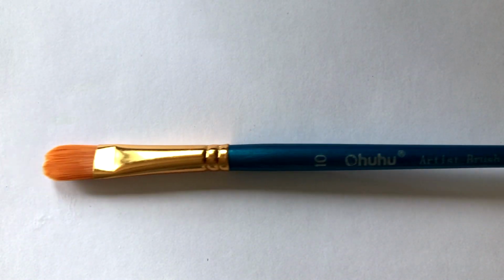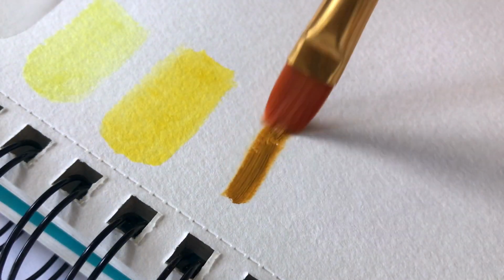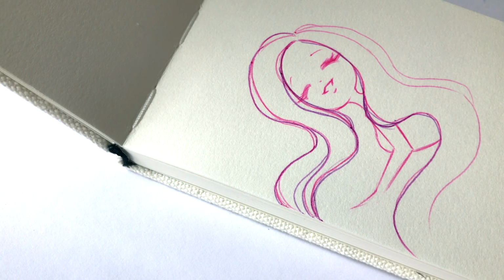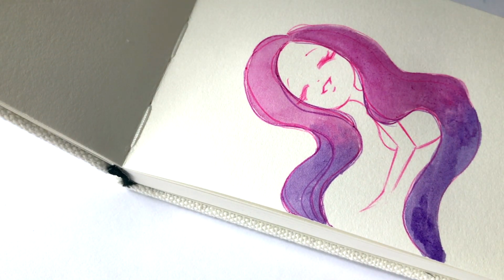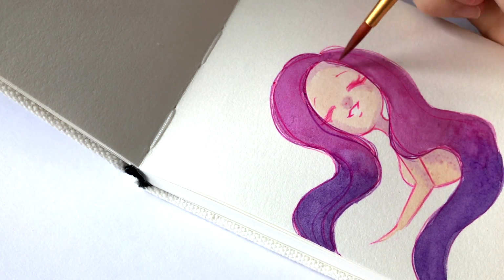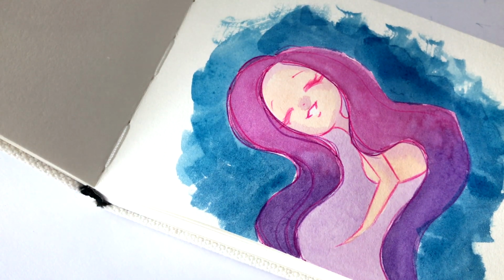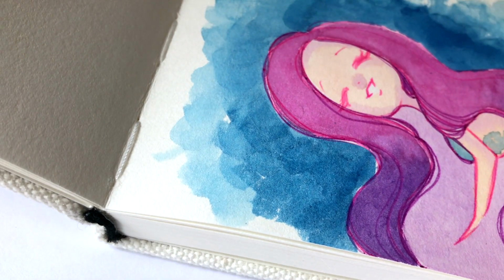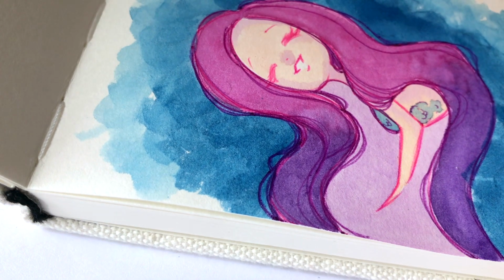☀️Cheap watercolours • Ohuhu Watercolour review • Beginner artist tutorial • Art Supply review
Welcome back to another art supply review video! Today, I'm excited to share my thoughts on Ohuhu's 24 Set of watercolors, sent to me alongside their alcohol markers. Join me as I test and review these watercolors for you all! If you enjoy this content and want to see more like it, show your support by liking and commenting. Your feedback means the world to me, and I'll gladly create more videos like these in the future! 😊🎨

♥ ART SUPPLIES IN THE VIDEO ♥
Ohuhu 24 Watercolour set + brushes
Pentel watercolour pencils
Staedtler coloured ballpoint pens